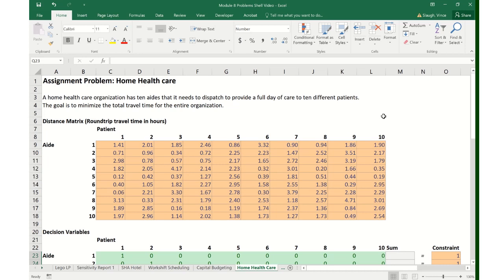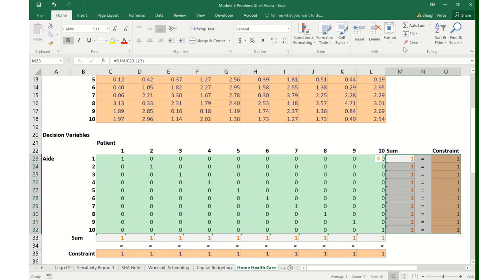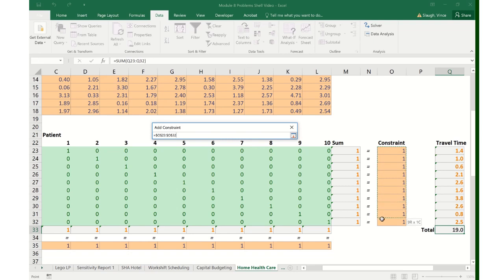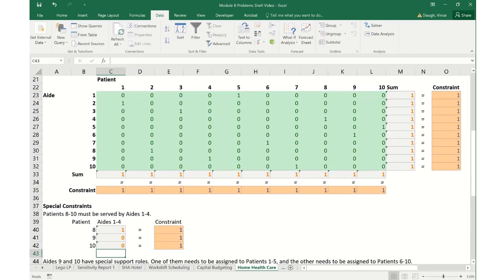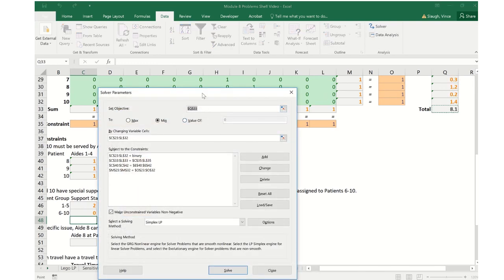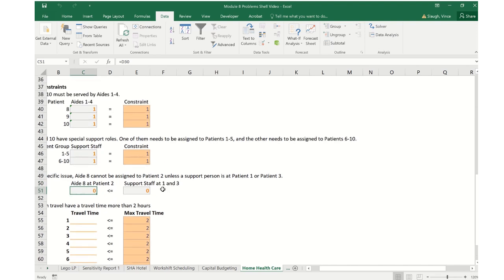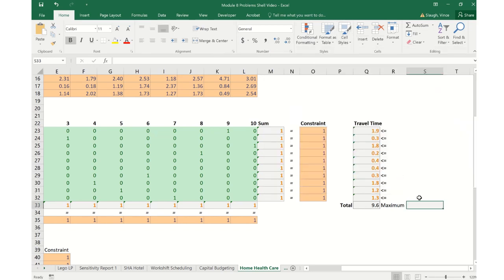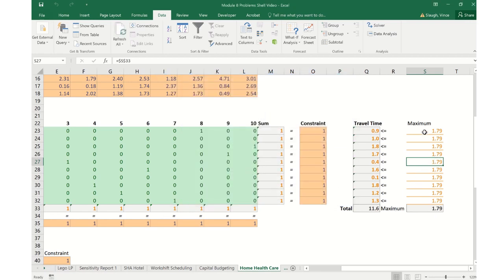Home Health Aide Problem